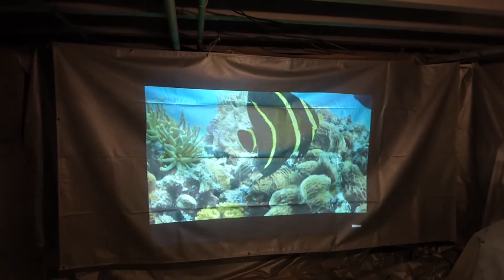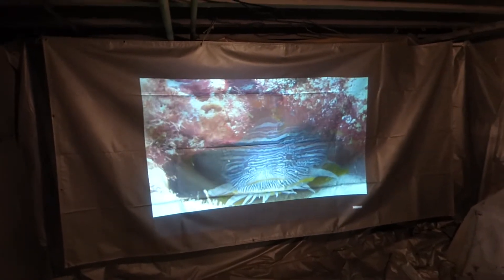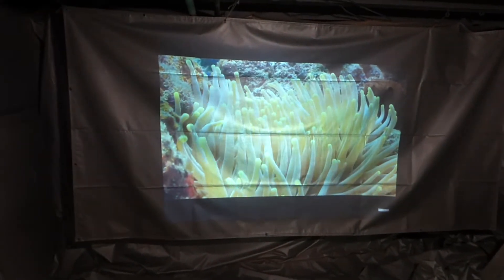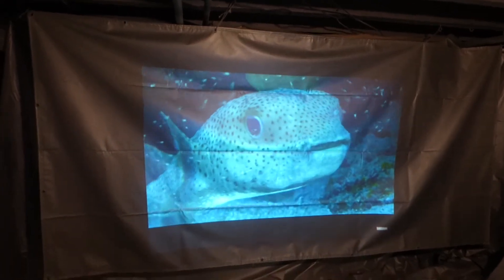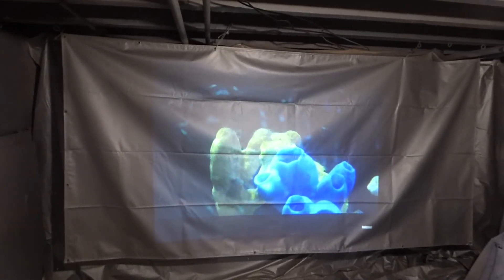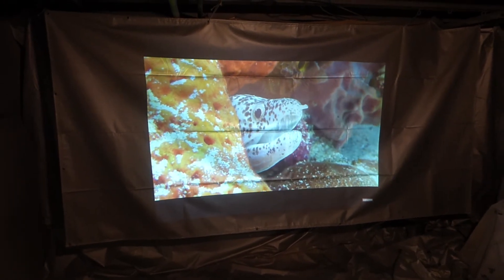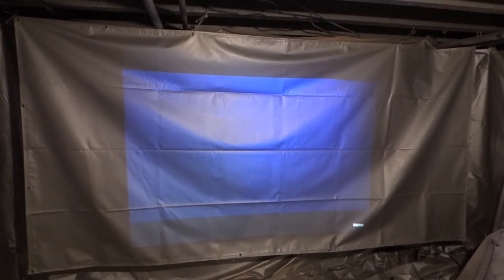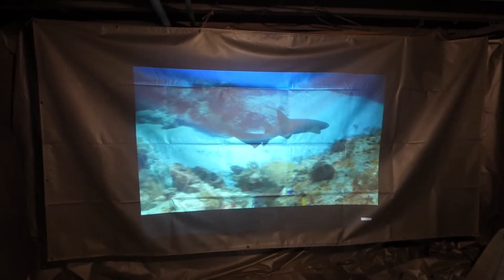WHY I INVENTED CRYSTAL EDGE TECHNOLOGY SCREENS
The beginning of change starts here!
NEXT GEN MOVIE SCREEN DISTRIBUTION, LLC